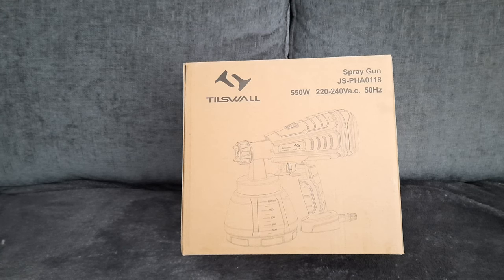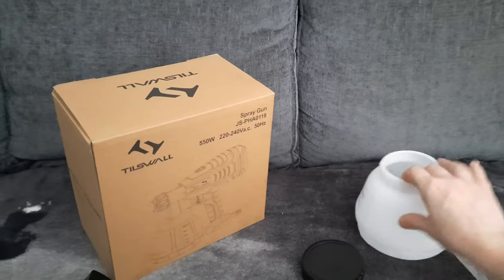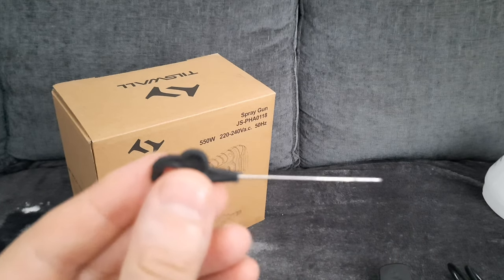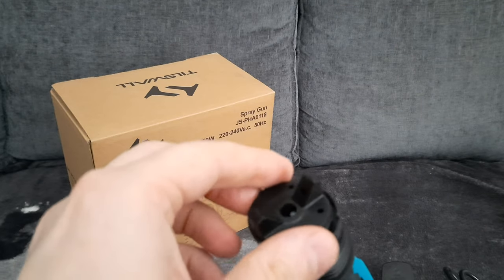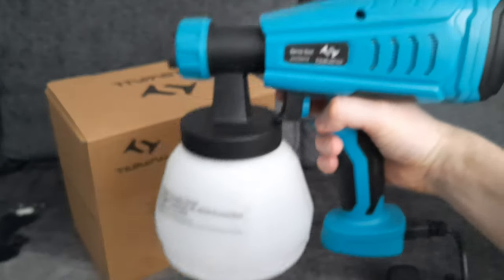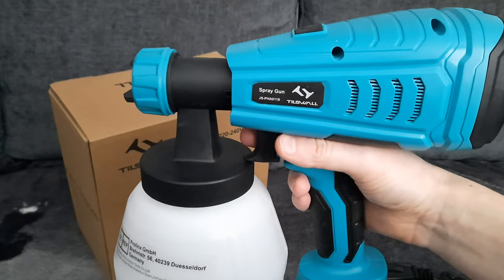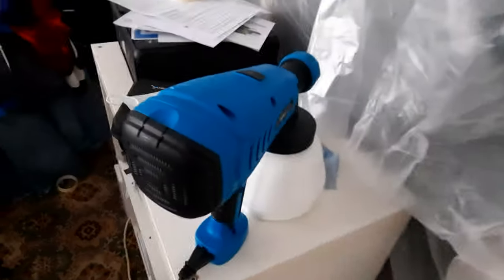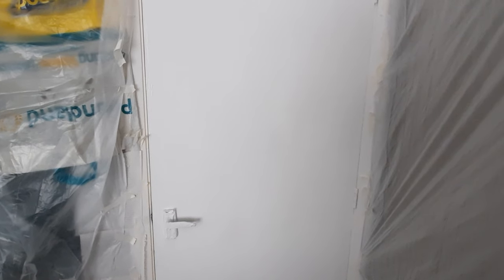Tilswall 550 Watt HVLP Home Electric Spray Gun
The Tilswall Electric Spray Gun JS-PHA0118 can be used for both home interior and Exterior use.

Spec
Manufacturer Tilswall
Package Dimensions 25.3 x 21.1 x 14.2 cm; 1.4 Kilograms
Special Features BOTH FOR HOME INTERIOR USE AND EXTERIOR USE Tilswall Paint Sprayer 550 watt power,1300ml capacity with 3 different sizes nozzles (Φ1.0mm, Φ1.8mm, Φ2.6mm) to meet any tasks. Suitable for table, Chair car, shutter and any wood furniture. And suitable for liquid disinfectant for large area disinfection, you can stair handrails, tables, conference rooms and toilets can be disinfected

Included Components  1 x 550W Paint sprayer with 3M cable 1 x 1300ML Container 3 x Nozzles 1x Cleaning needle 1 x Funnel
3 x Foam seals 1 x Cleaning brush 1 x Manual in English

✔High efficiency 550W Paint Sprayer with large detachable 1300ML container.

✔It is equipped with an adjustable valve knob allows adjustable flow control from 0 to 1200ml / min for decks, fences, furniture, sheds, ramps and garages.

✔Maximum viscosity of 120din / sec, the paint passes through a strainer to make sure it does not clog the nozzle.

✔Equipped with 3 different sizes nozzles ( Φ1.0mm, Φ1.8mm, Φ2.6mm) to meet any tasks.
Suitable for table, Chair car, shutter and any wood furniture's.

✔There are multiple accessories:1 x 1300ML container,3 x nozzles,1 x cleaning needle,1 x funnel,3 x seals,1x cover,1 x cleaning brush to meet your needs.

✔With a sponge, prevents dust from entering and filtering the air into the machine to extend the service life.

Music NCS NO COPYRIGHT